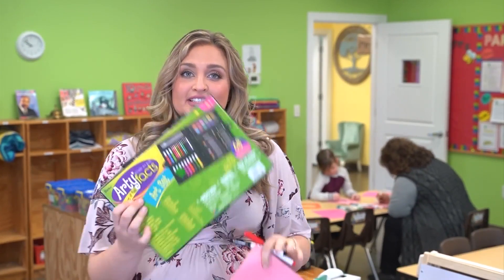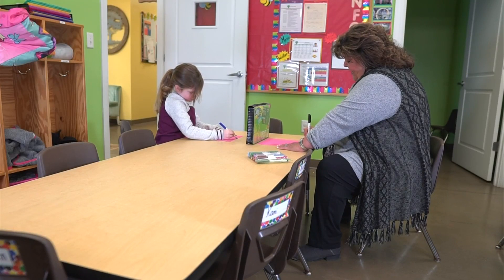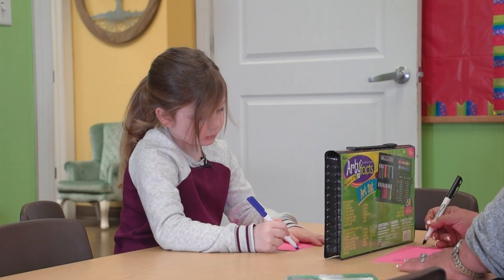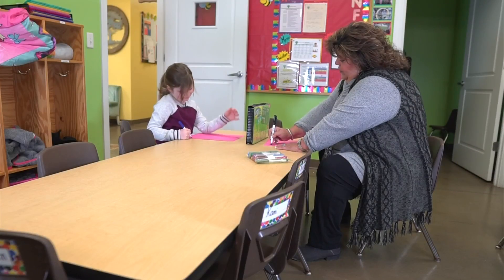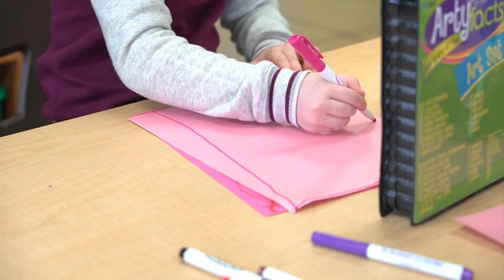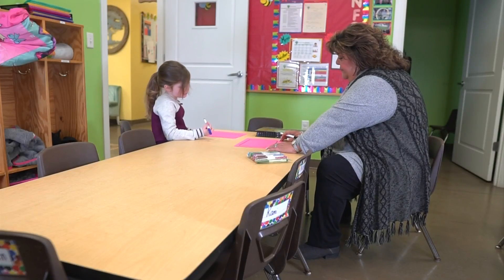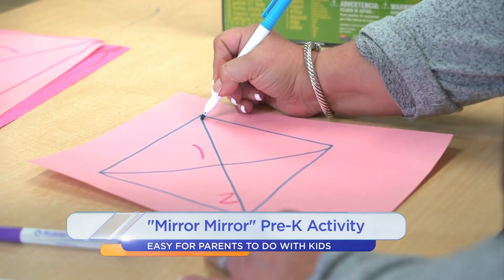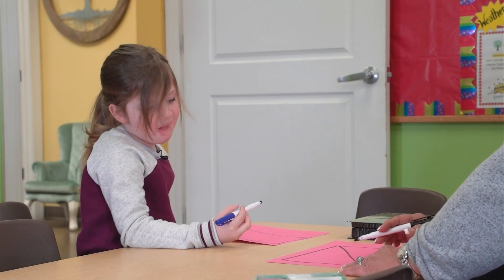Mom Day Monday: “Mirror Mirror” activity for your preschoolers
We head out to Creative Kids Daycare in Bonsack to learn how they engage their students.